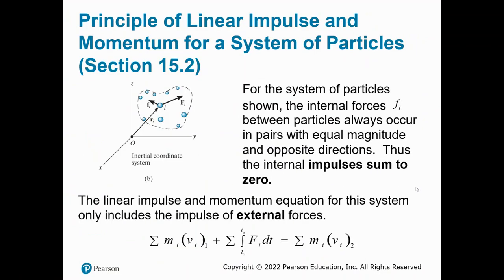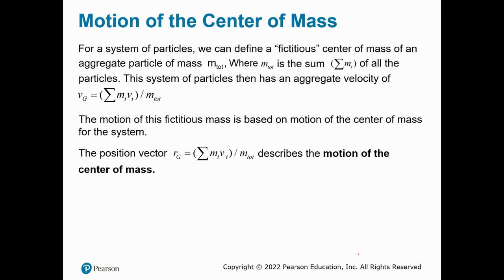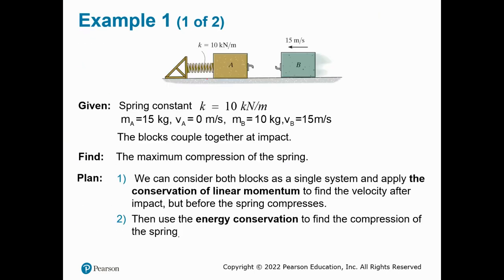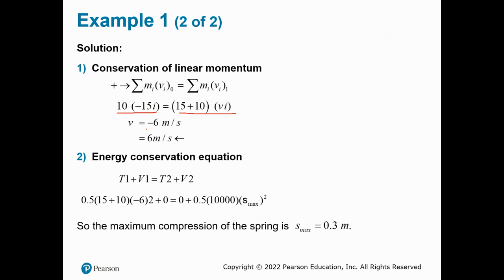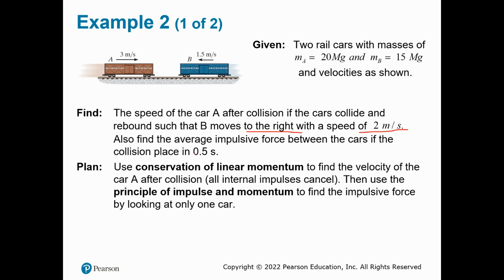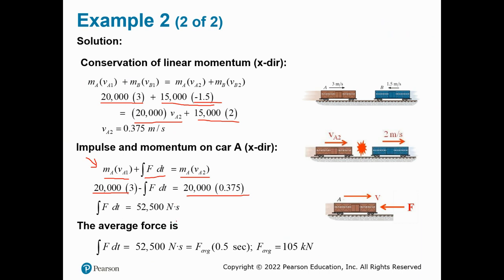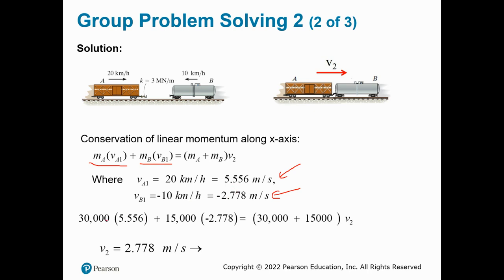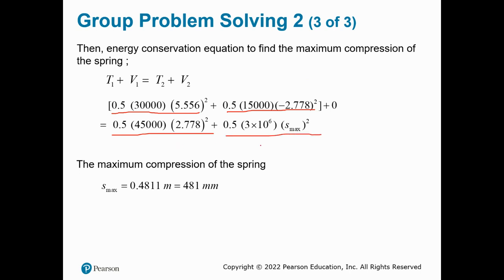ENGR 2302 Dynamics Hibbler 15.2 - 15.3